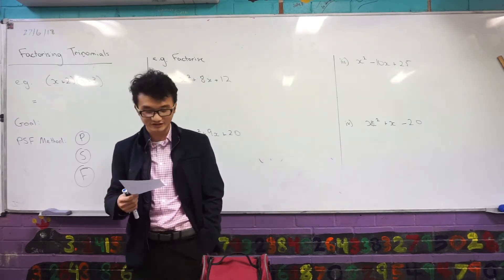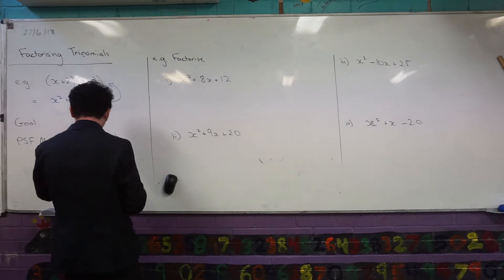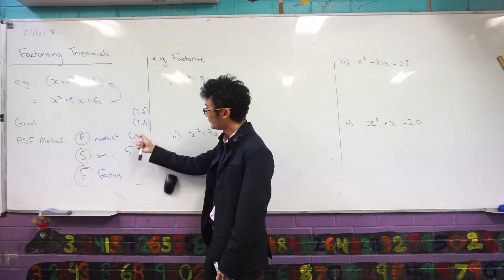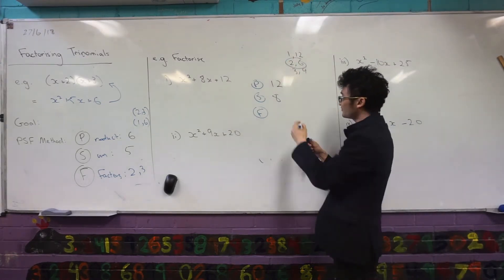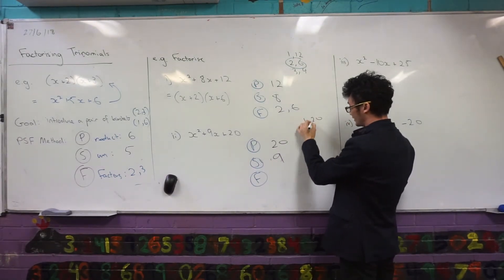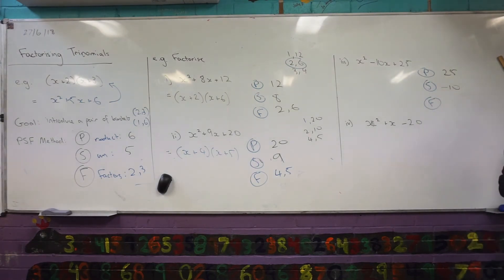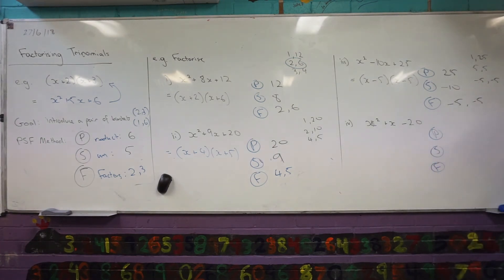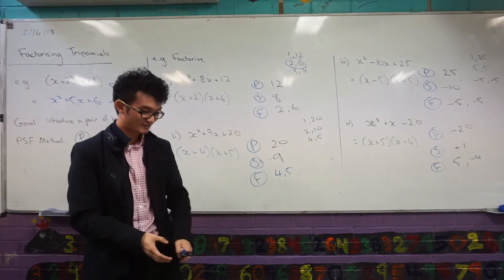Factorising (Trinomials: PSF Method)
How to factorise trinomials using the (P)roduct (S)um (F)actors method.